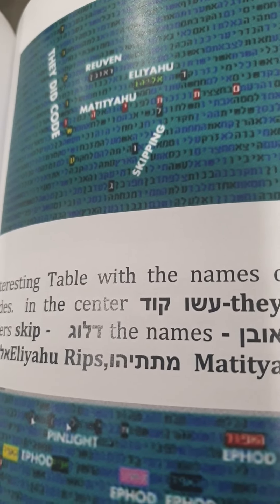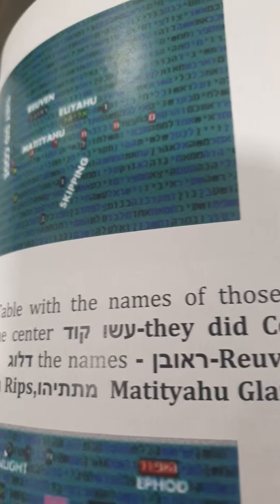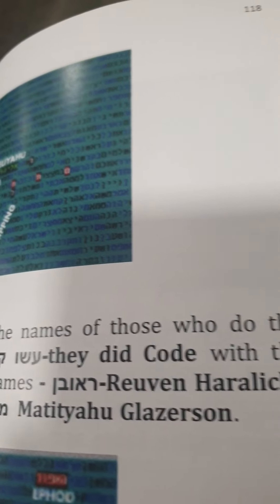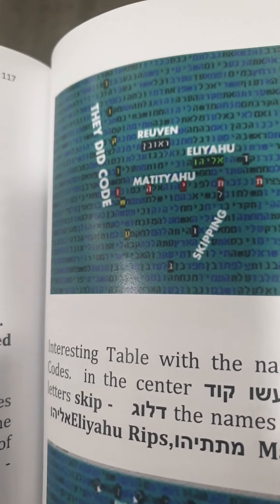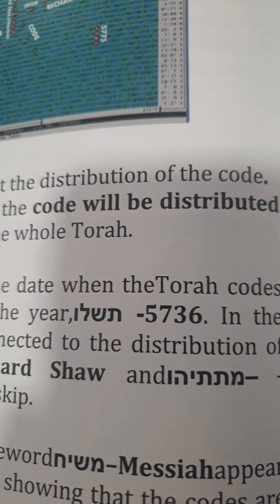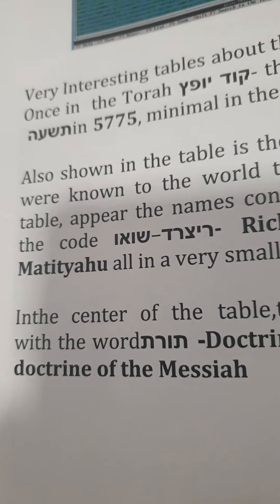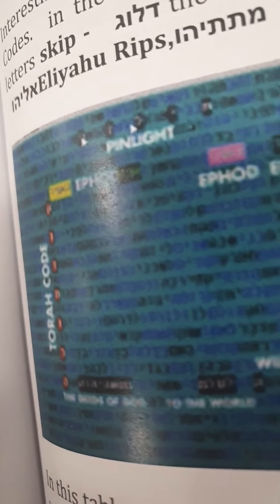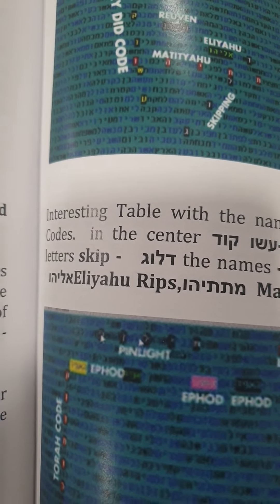Torah Codes Doers Reuven Eliyahu Matityahu shown to the World in Bible Code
Torah Codes